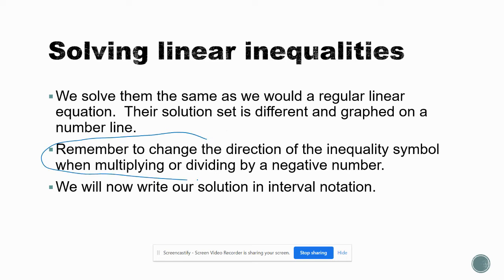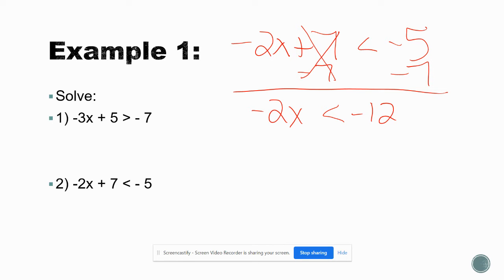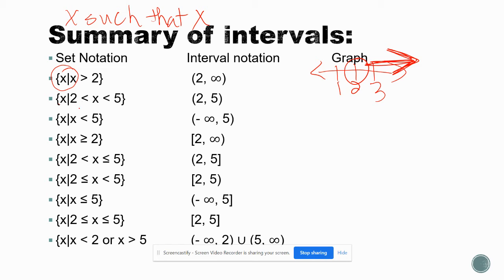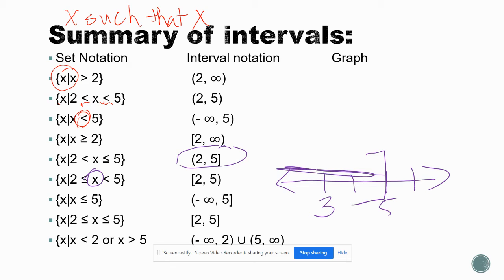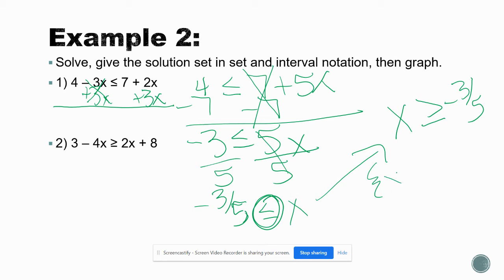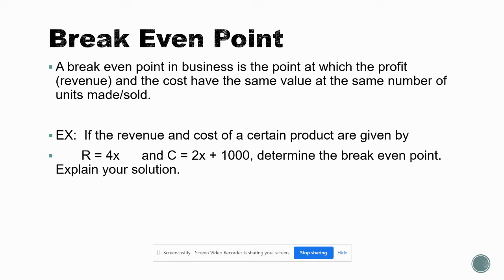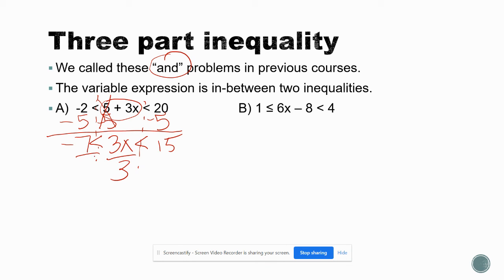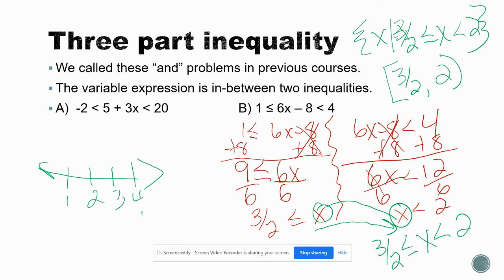1.7 Linear Inequalities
Solving linear inequalities, writing solutions in set and interval notation as well as graphing.